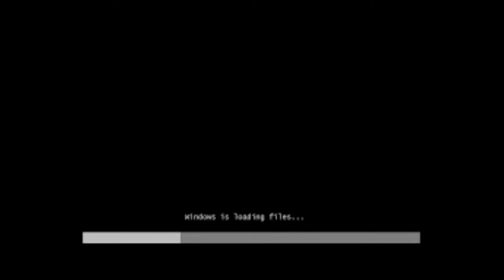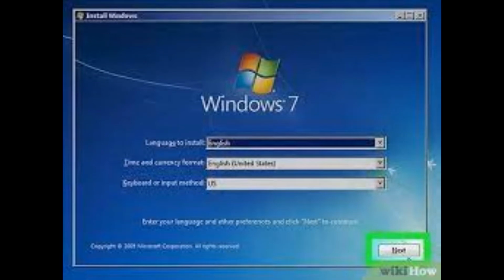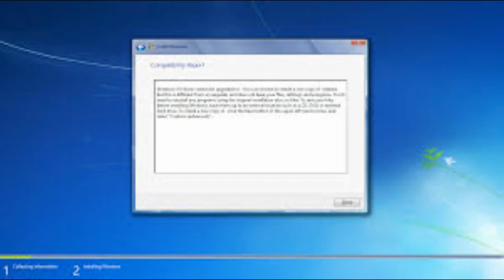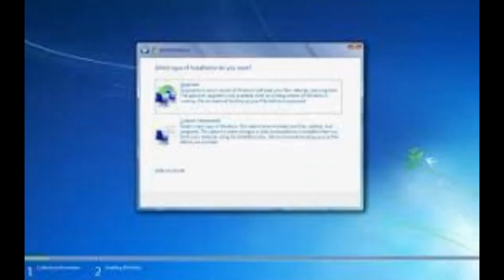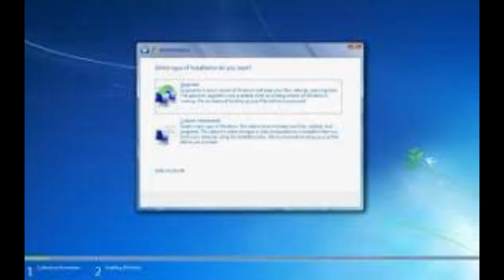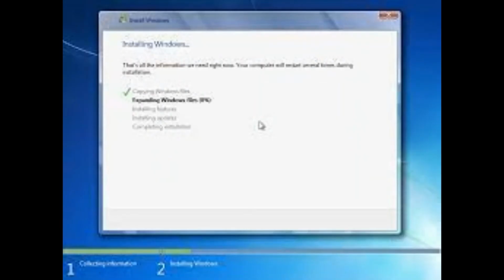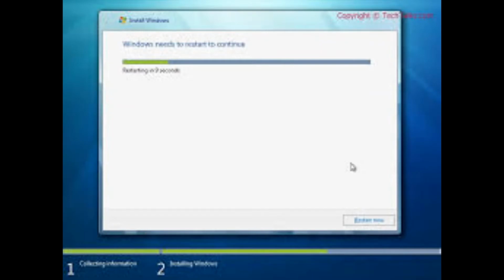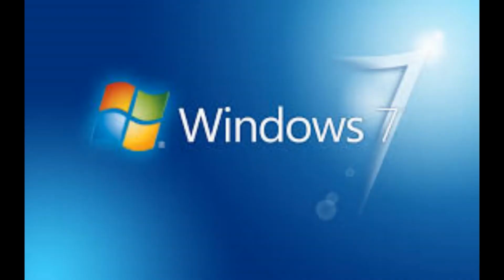windows 7 ulti install and info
This video is on how to install windows 7 ultimate or any other similar operating system. Some info about dual booting.